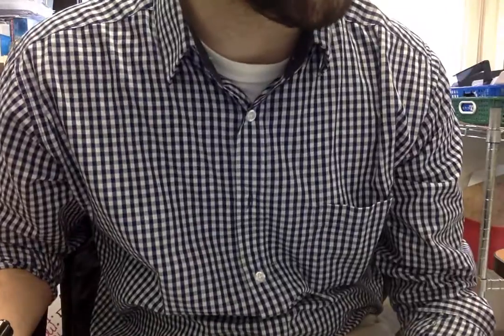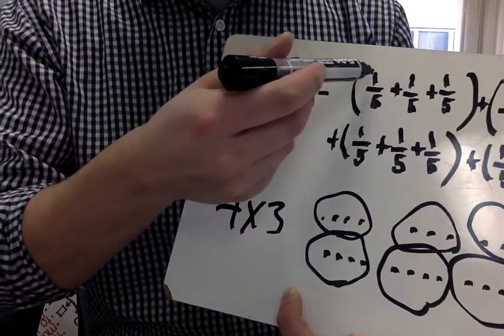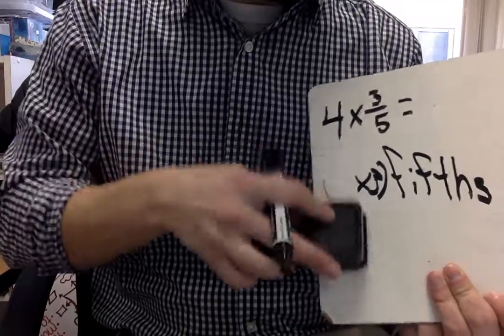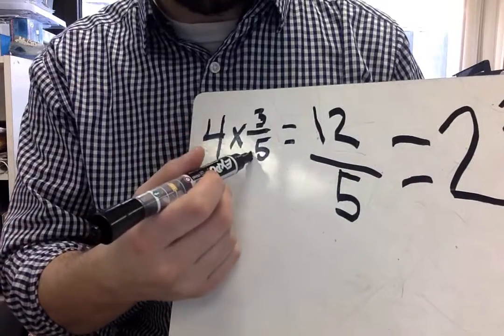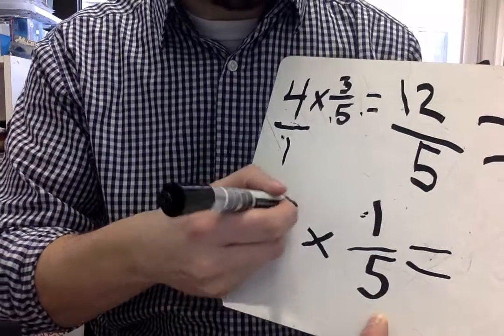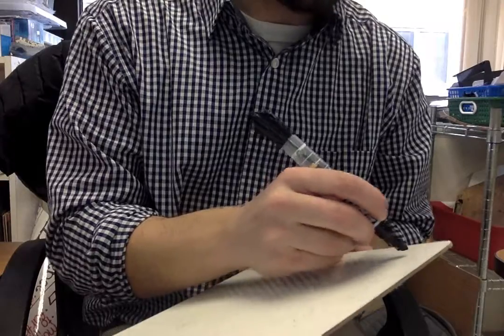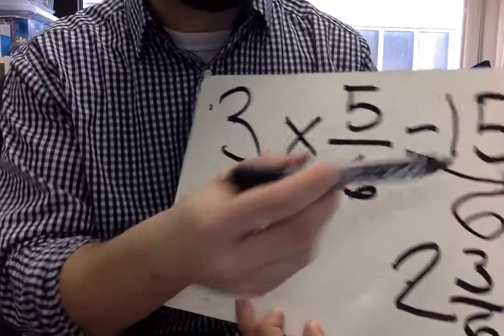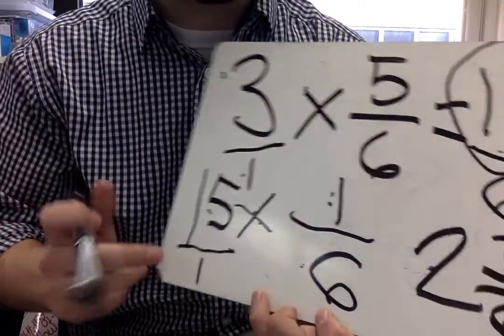Fraction Lesson 35